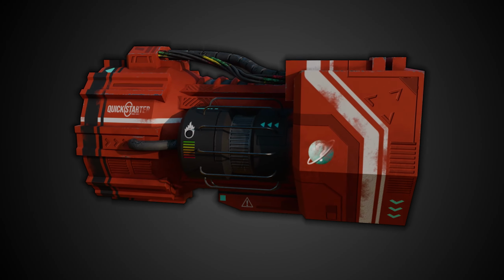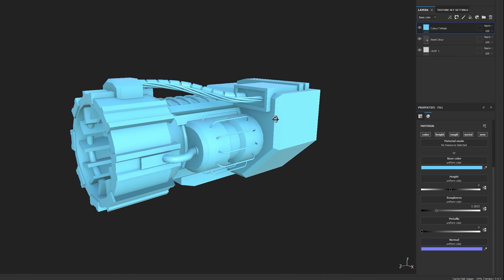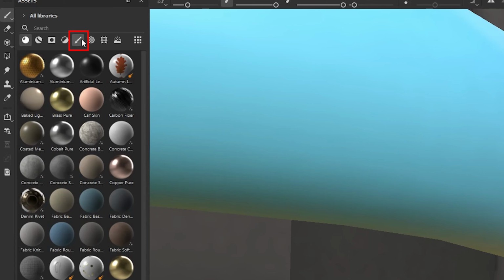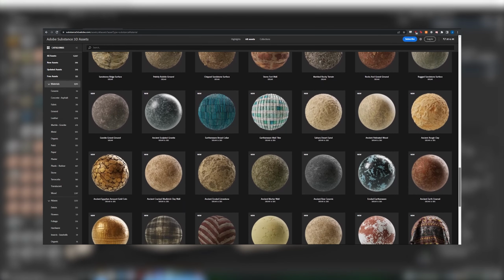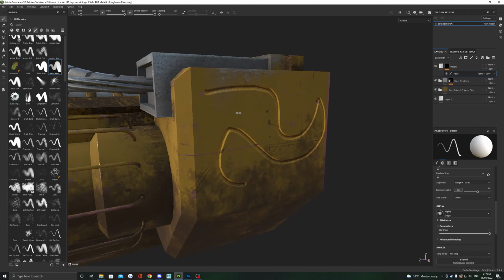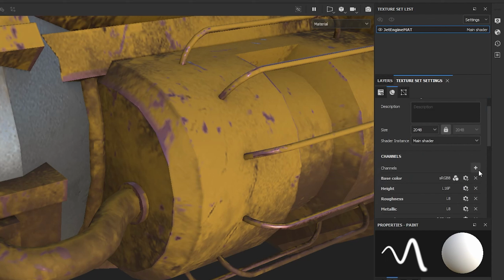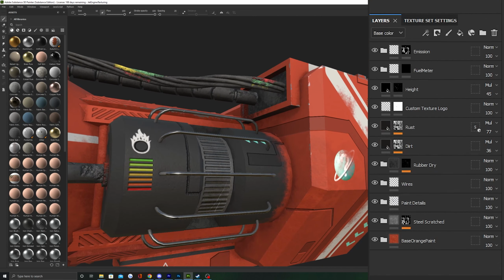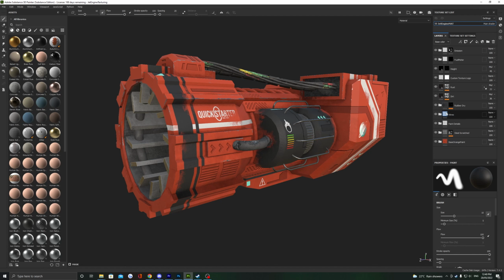Substance 3D Painter Quick Start Guide - All You Need To Know To Get Texturing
This video goes over what, in my opinion, are the core fundamental skills and techniques to start effectively texturing in Adobe Substance 3D Painter 2022.

If you want to learn more, please check out Wes McDermott's Painter tutorials on the official Substance channel

00:00 Intro
00:00 Create New Project & Import 3D Model
00:30 Change Viewport From 2D/3D To 3D Only
00:50 Understanding The UI
01:45 Camera Controls
02:08 Baking Mesh Maps
02:43 Creating And Understanding Fill Layers
03:50 Stacking Fill Layers
04:08 Geometry Masks
05:07 Creating Black Masks
05:28 Paint Tool on Black Masks
05:40 Polygon Fill Tool
07:05 Black Mask Layers
07:55 Using The Brush Tool
09:03 Smart Masks
10:02 Alphas
10:46 Materials & Smart Materials
11:30 Where To Find Extra Materials & Assets
11:58 Exploring Smart Materials
13:21 Customizing Smart Materials
14:23 Stacking Smart Materials
15:05 Painting Height
16:57 Importing Custom Alphas
18:07 Importing And Applying Custom Images & Textures
19:16 Adding & Painting Emission
19:58 Adding & Painting Opacity (Glass)
20:51 Review & Where To Continue Your Learning
21:28 Upscaling Textures & Exporting Texture Maps
22:41 Breaking Down Example Finished Texture